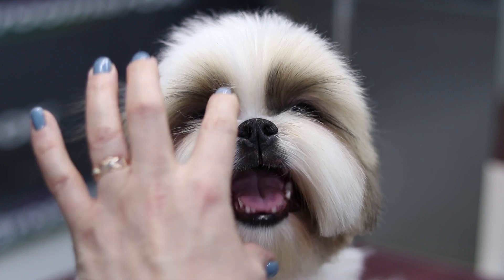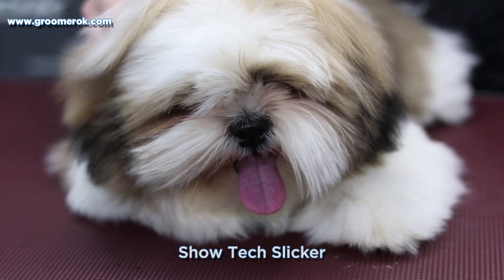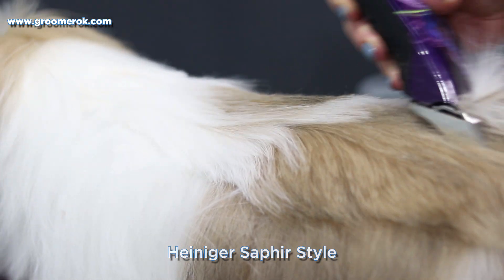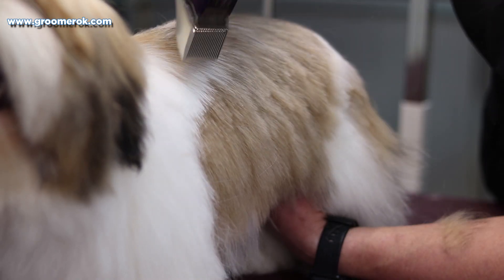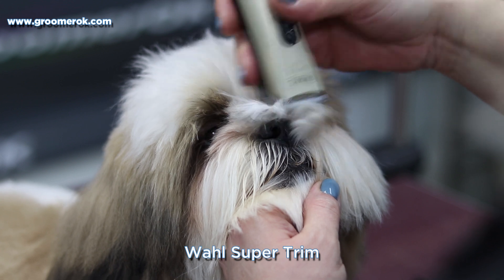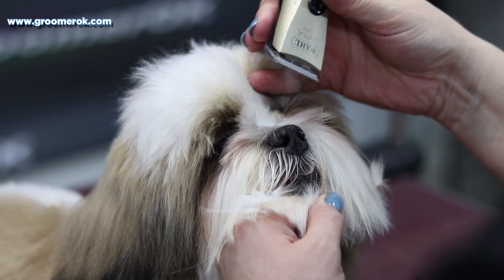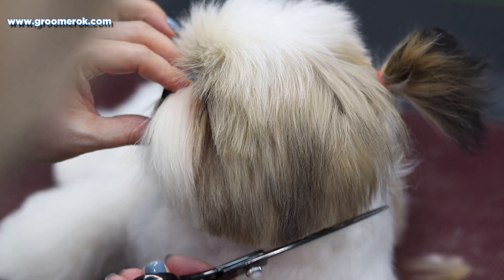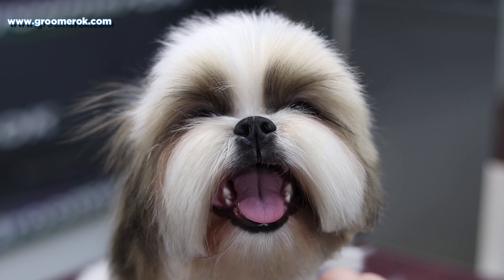Grooming a shih tzu - A beautiful dog with different eyes!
Unfortunately, not all dogs like grooming. If you want to know how to make grooming a shih tzu more comfortable watch this video! How to make beautiful shih tzu haircuts and what tool and cosmetic products do I use?

I like working with Shih Tzu. They're very funny dogs. These dogs have a long and thick coat. So I can do different haircuts for shih tzu dogs.
I give Shih Tzu a puppy haircut very often. They look really cute.
For grooming shih tzu face I only use super cleansing shampoo. When I’m bathing Shih Tzu I’m very careful washing the dog's head, so that water doesn’t get into its nose.
Shih Tzu is a brachycephalics breed, that’s why getting water into their nose can make a dog feel unwell.
I always work gently and calmly with the dog, so that a pet can trust me.

00:00 ◄ shih tzu on grooming
00:10 ◄ shih tzu before haircut
00:20 ◄ bathing shih tzu
00:40 ◄ combing shih tzu
00:53 ◄ clipping paw shih tzu
01:14 ◄ shih tzu haircut
02:45 ◄ shih tzu haircut with scissors
03:08 ◄ shih tzu head cut
07:23 ◄ shih tzu ear cutting
07:35 ◄ shih tzu before and after